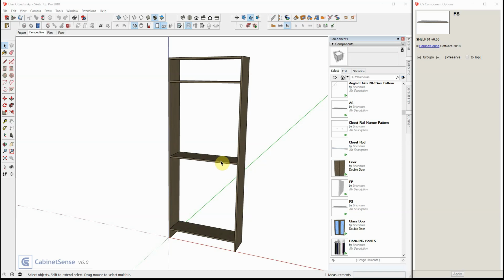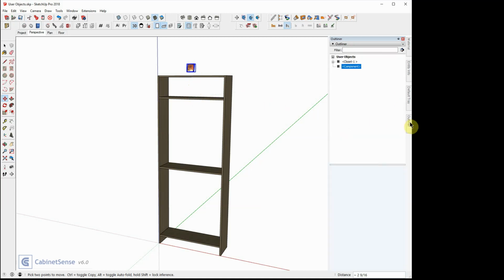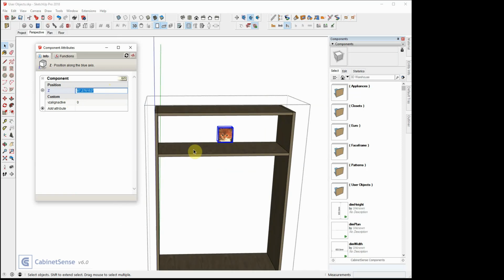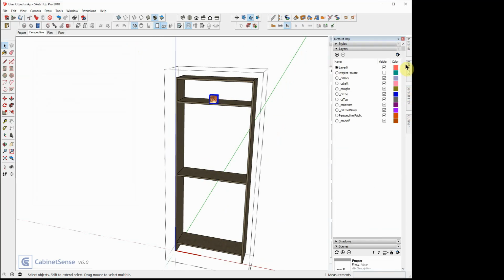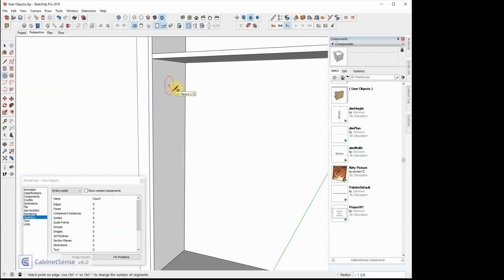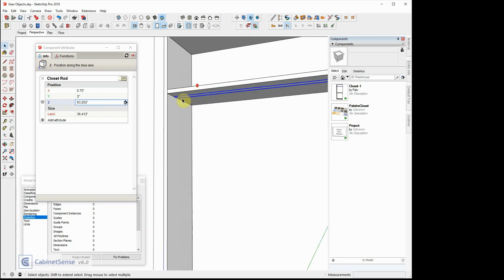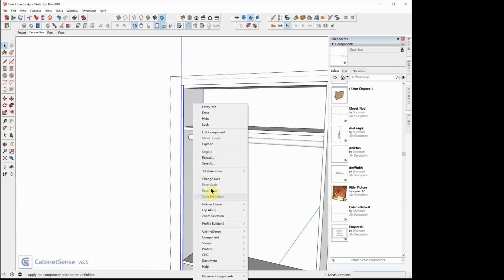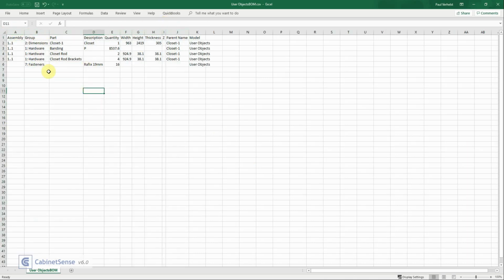User Artifacts v6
Automate the handling of accessories that you might want to place within a closet or cabinet.  Examples are clothes, shoes, pictures...